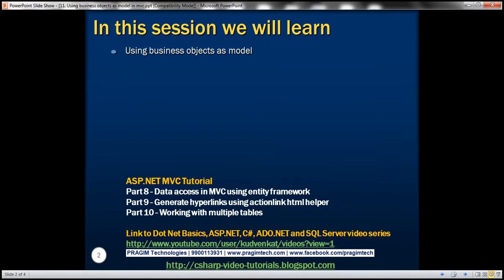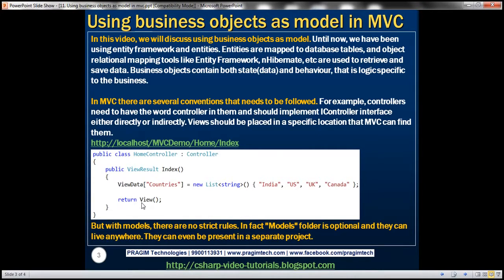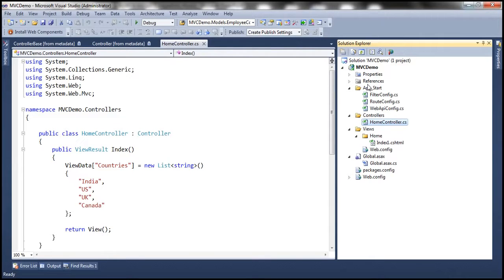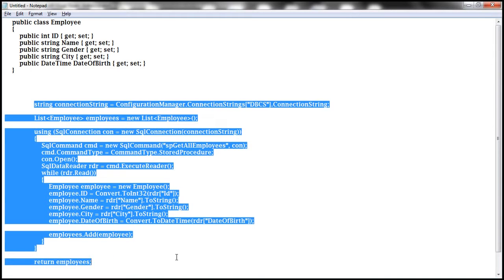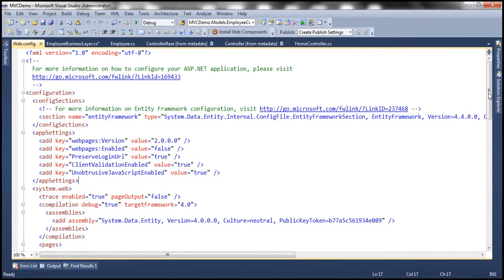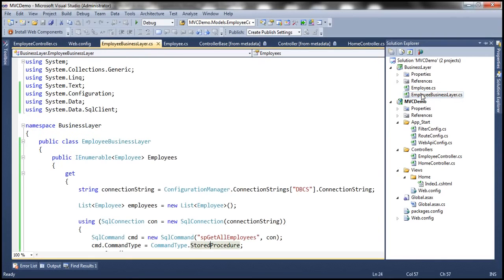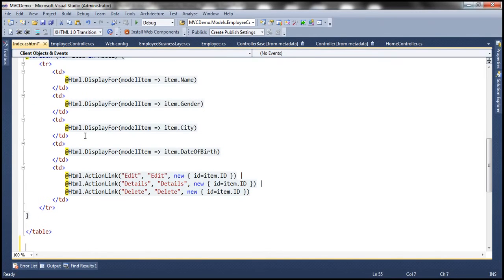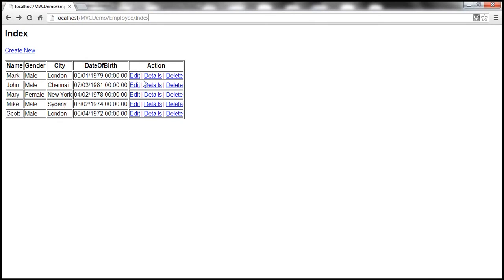Part 11 Using business objects as model in mvc